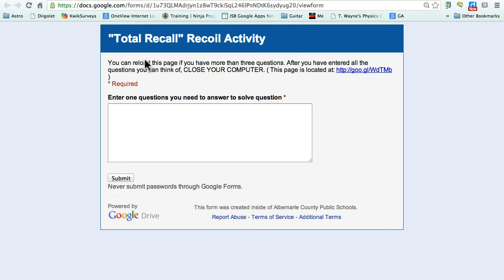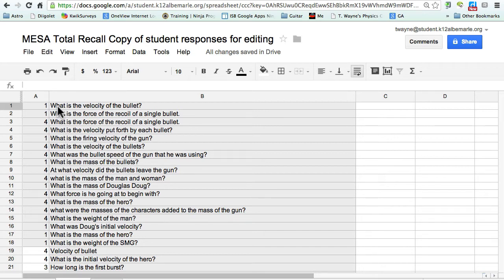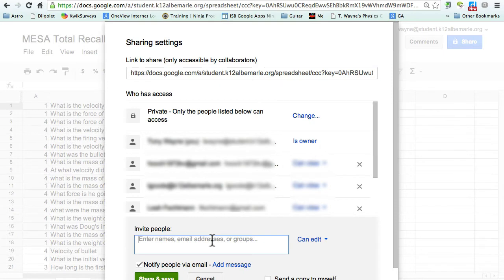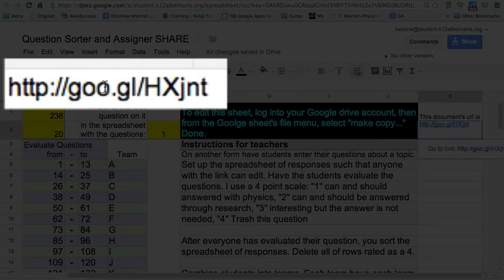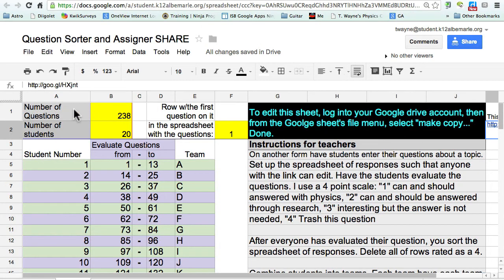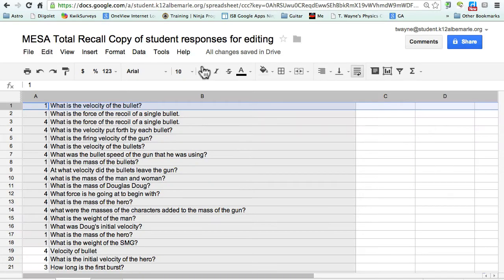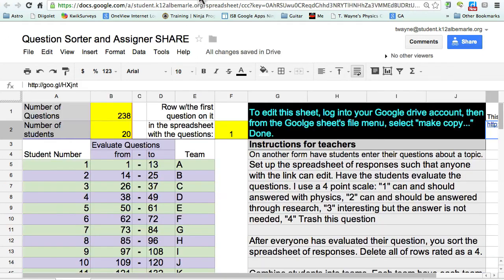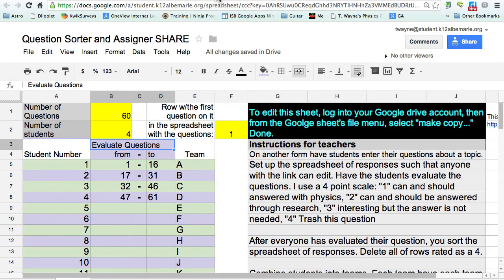Using Google Docs to solicit inquiry questions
This is how I use Google Docs to take a large number of inquiry questions from the students and widdle the task down to something simpler.